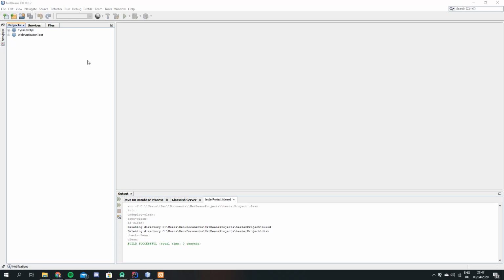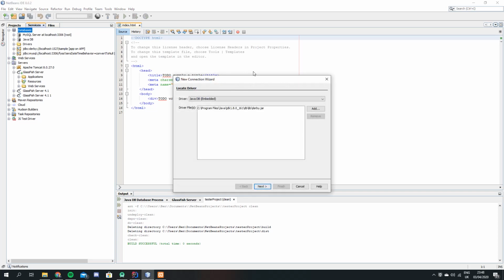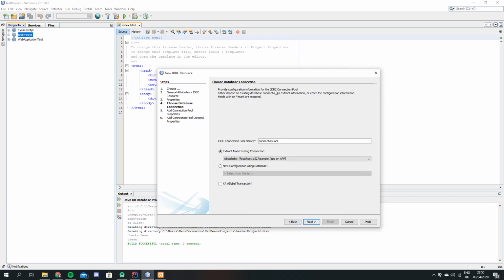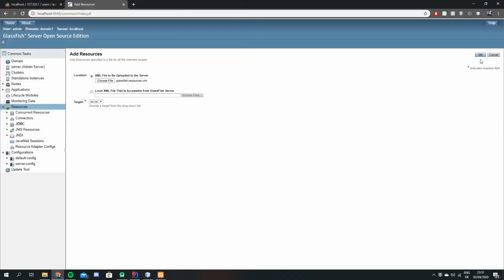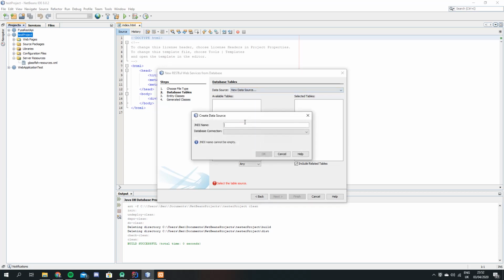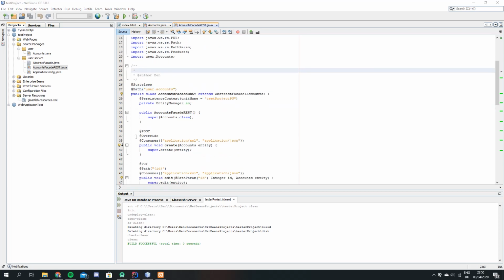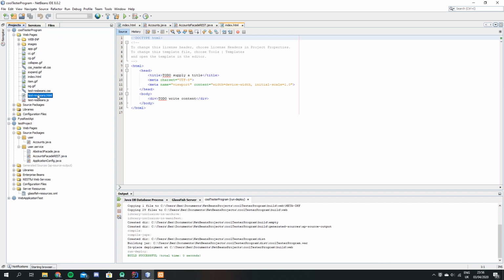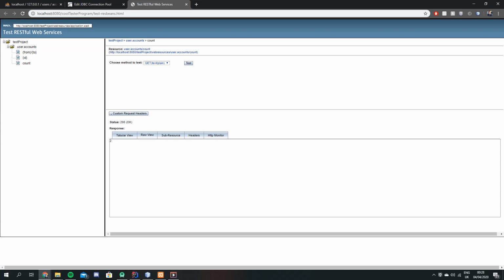Create a Simple REST API in Java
This is a very quick and easy method that can be used to set up a RESTful WebService.
You will need Netbeans IDE, MySQL and Glassfish to complete this tutorial.
This tutorial is suitable for beginners.